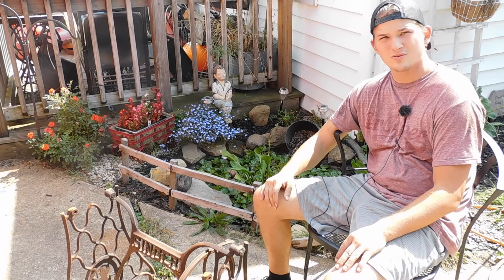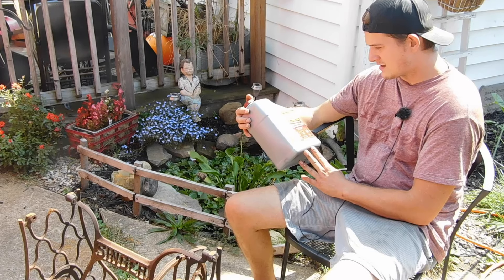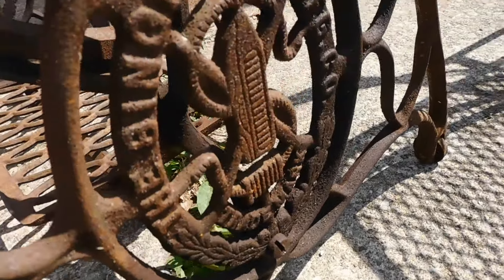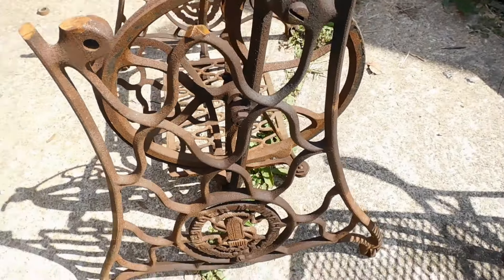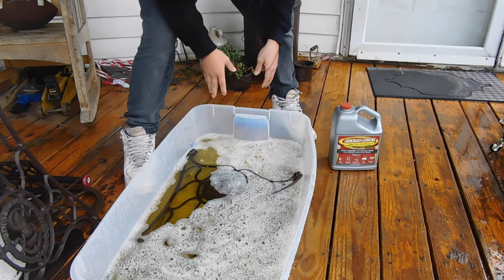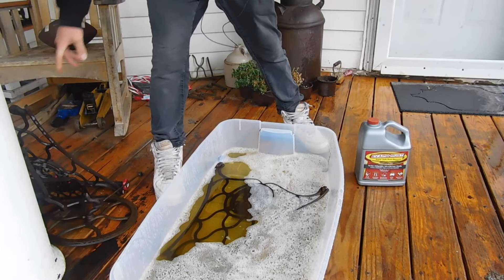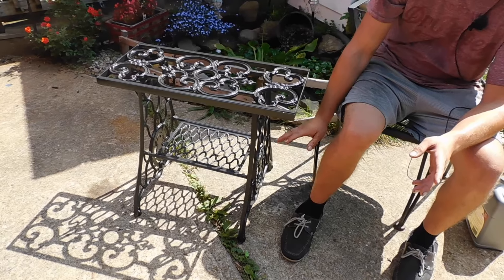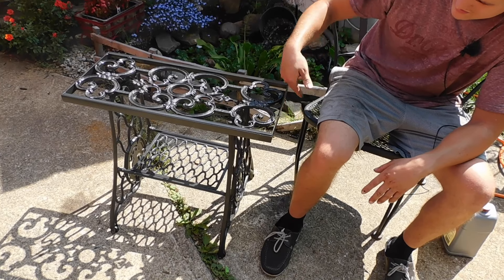EVAPO-RUST PRODUCT REVIEW!!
Whenever we work on a project, we often spend hours removing rust. Most of the time this is because we like to build stuff out of scrap and what others consider junk. So, instead of spending hours and even days wire wheeling.  We decided to try Evapo-Rust. It's probably not the cheapest, but here's what we thought!! If you have different techniques to remove rust, please let us know!!